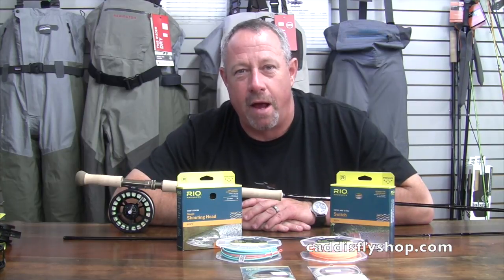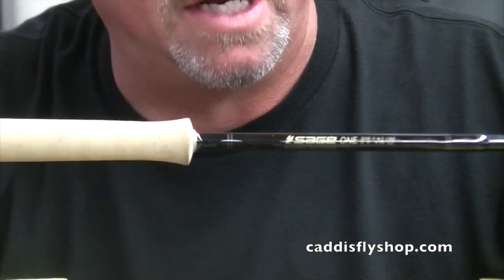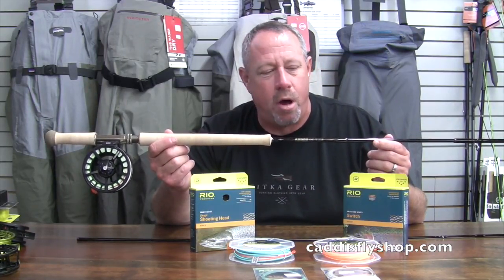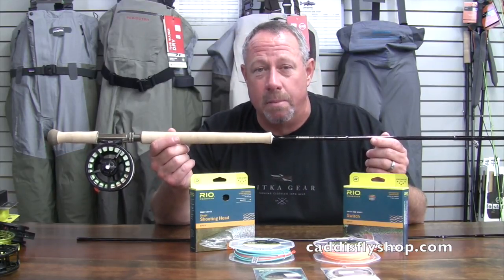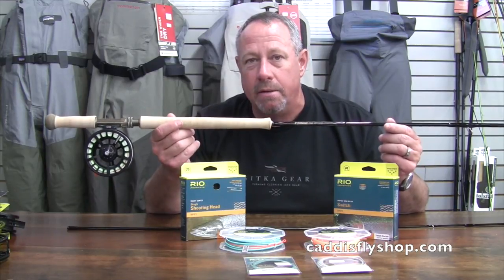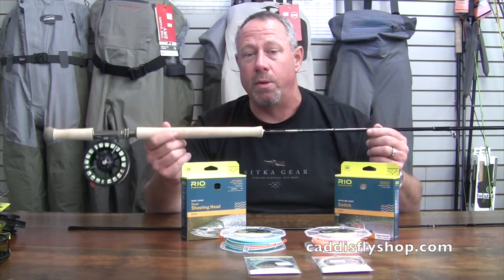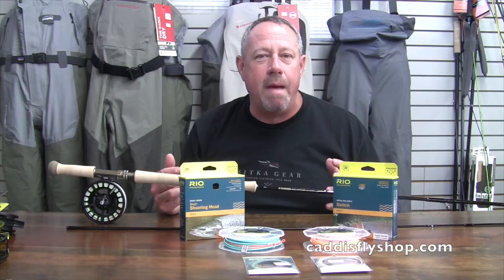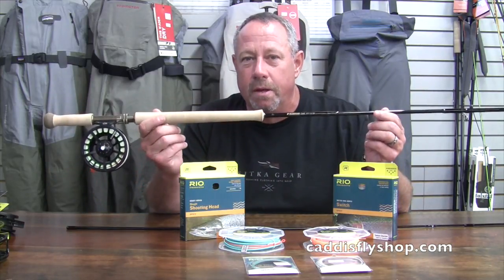SAGE ONE TROUT SPEY RODS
This video is about SAGE ONE TROUT SPEY RODS and the best fly line choice given anglers fishing tactics.